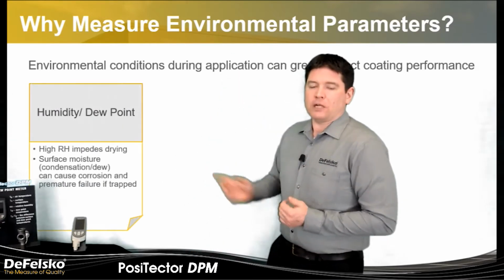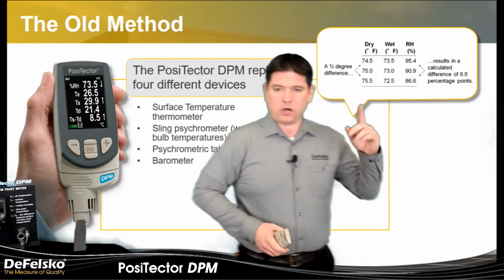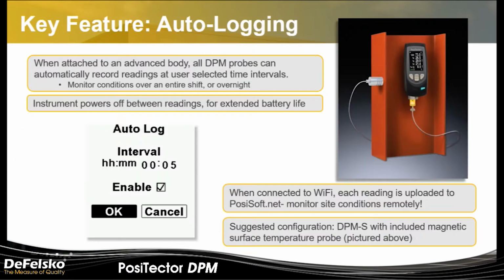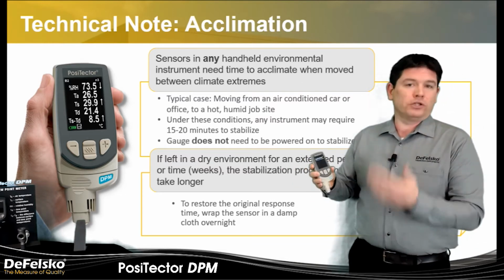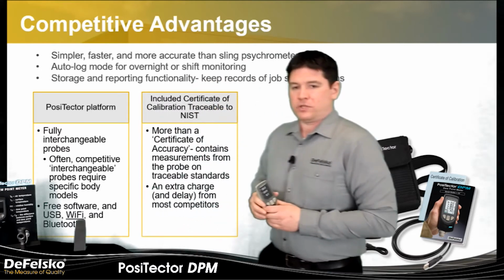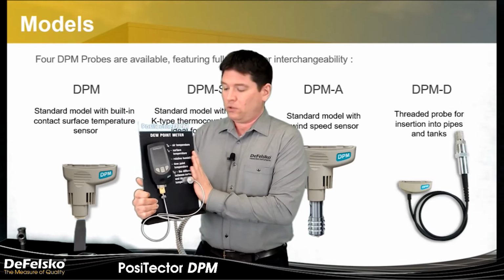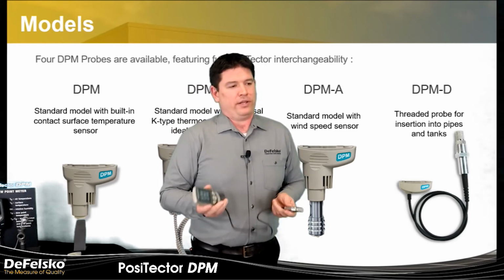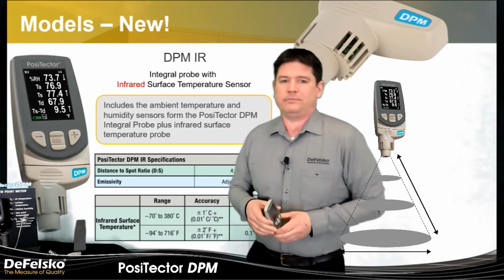PosiTector DPM Webinar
DeFelsko's third webinar in our new interactive, informational series featuring the PosiTector DPM Dew Point Meter. Recorded from the live stream of this webinar on March 15, 2018.